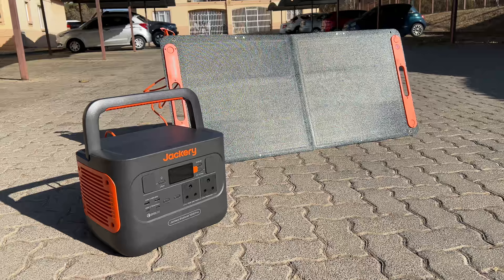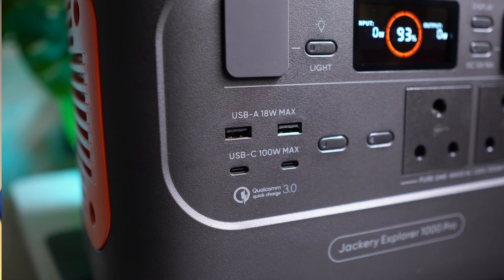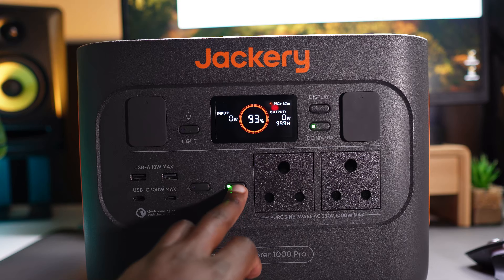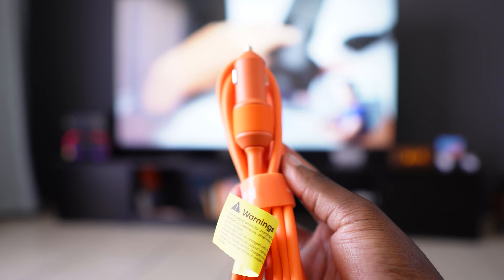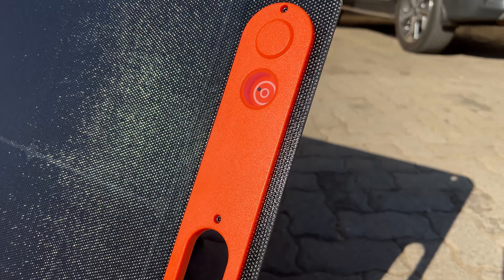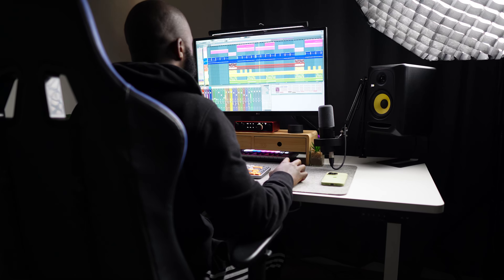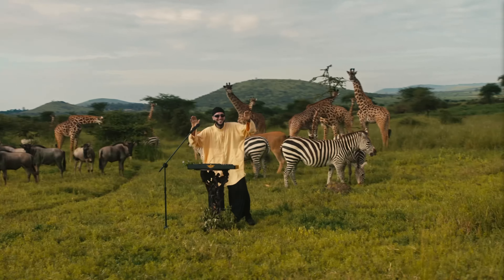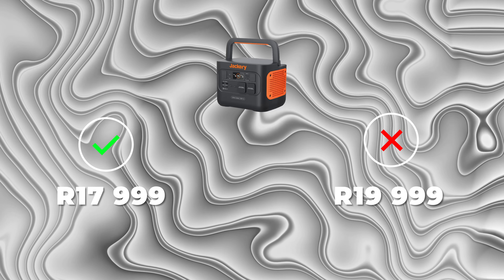Jackery 1000 Pro Solar Generator - a DJ's Review